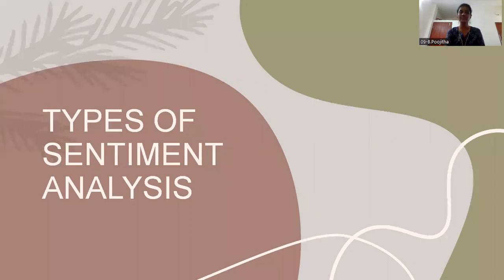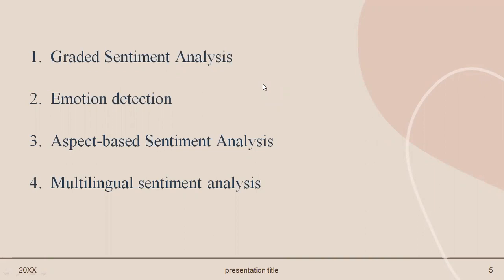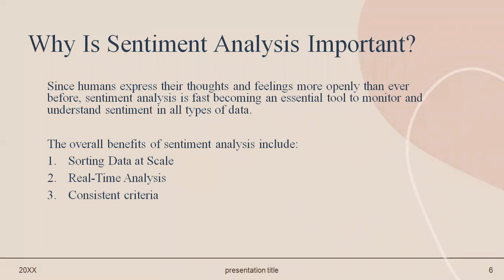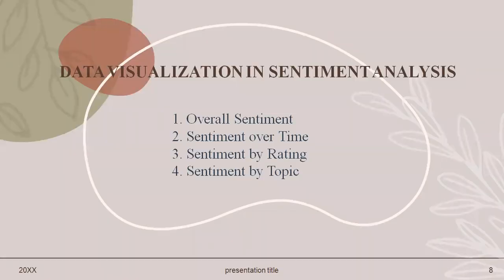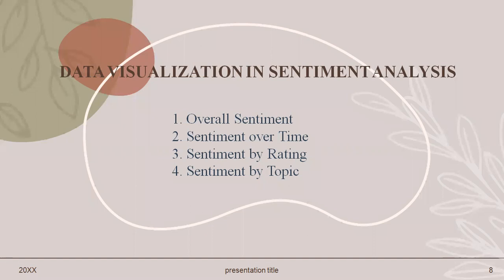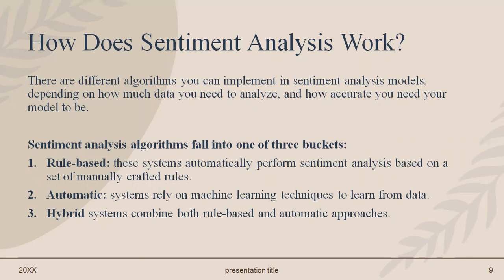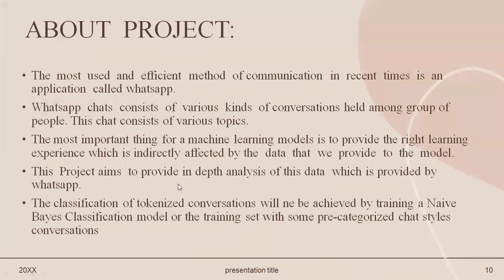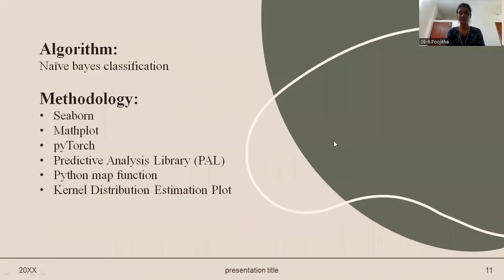NLP review1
P Anusha 19MIS1020